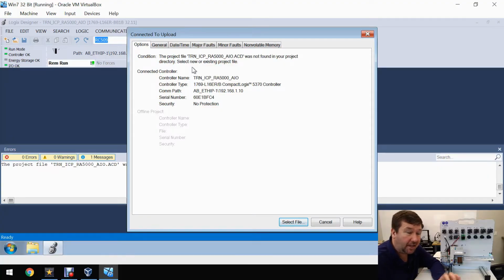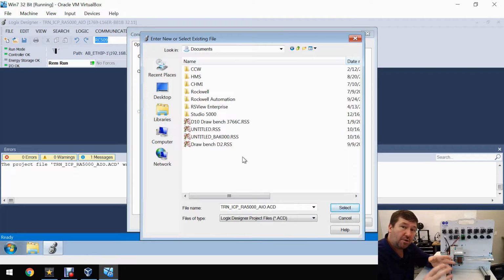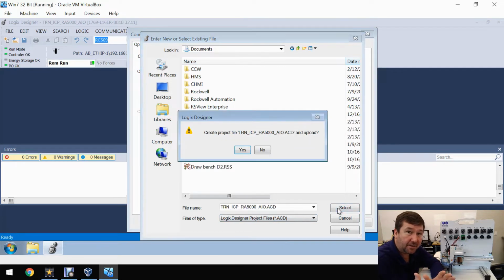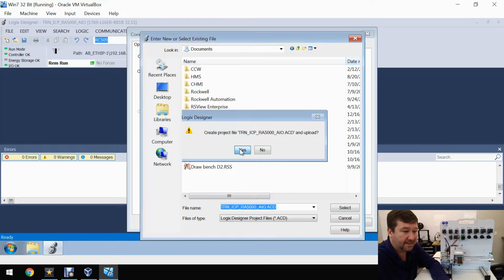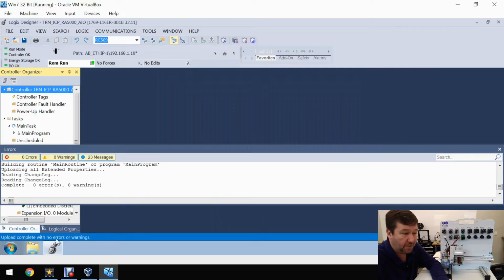Upload PLC program from a Compactlogix/Controllogix PLC Studio 5000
How to upload your program from an Allen Bradley Compactlogix PLC to your PC using Rockwell Automation's Studio 5000.  Always remember, you UPLOAD from you PLC to your PC.  It is the opposite of the internet.